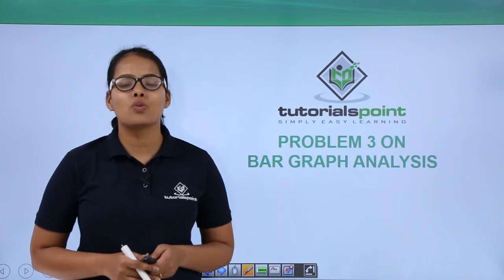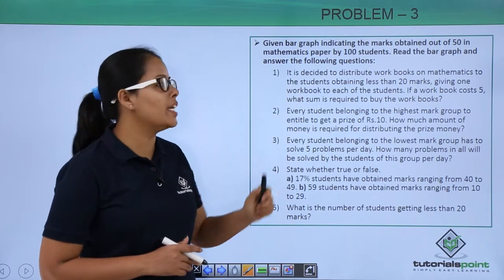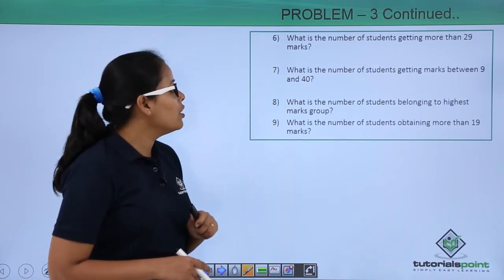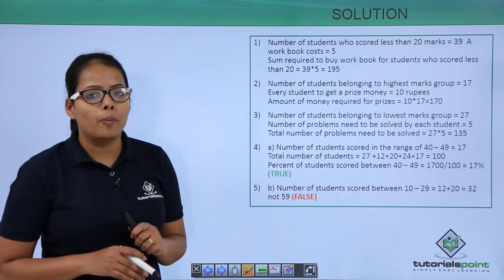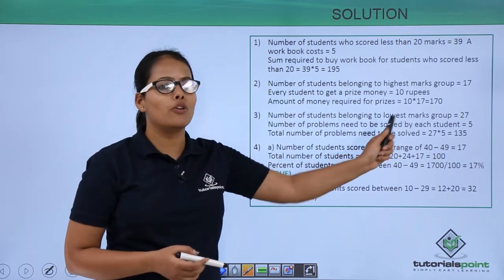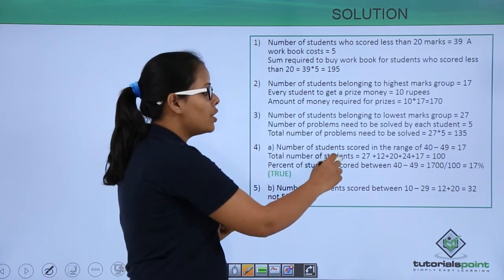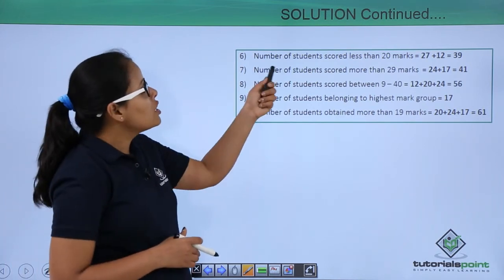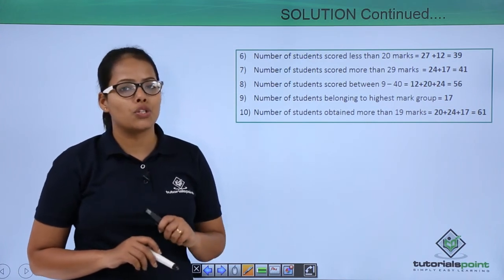Class 9 | Statistics | Bar Graph Analysis Problem 3 | Tutorialspoint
In this video, we will solve a problem in which we will analyze the given data with the help of a bar graph.
Upskill your Quality Learning only at Tutorialspoint. Tutorialspoint provides the latest learning material on technical and non-technical subjects such as Computer Science, Information Technology, Programming Languages, Office Productivity, Personal Development, and Other Engineering and Management courses.

With the help of this playlist, we will learn

Improve your Professional skills by training on the best-trending courses in the industry.

Be efficient in Statistics with the help of our best trainers only at Tutorialspoint. This playlist has been prepared exclusively for all English medium state board and central board class 9th students to understand Statistics.